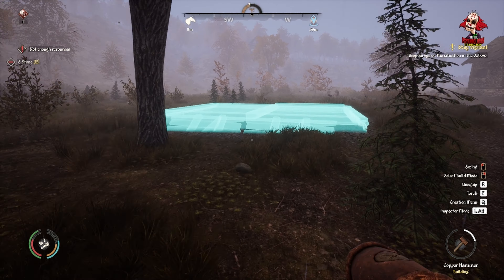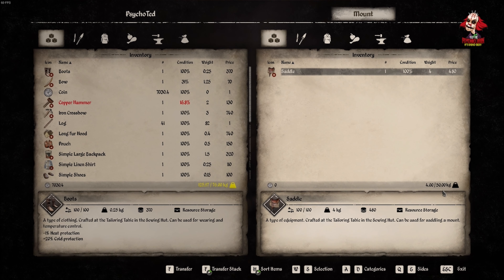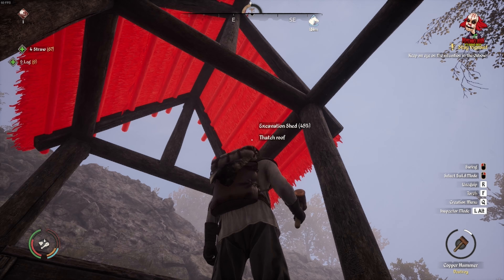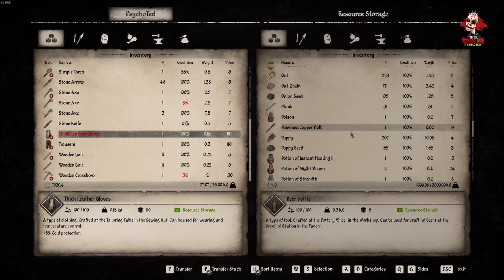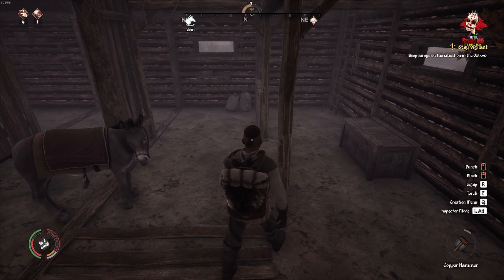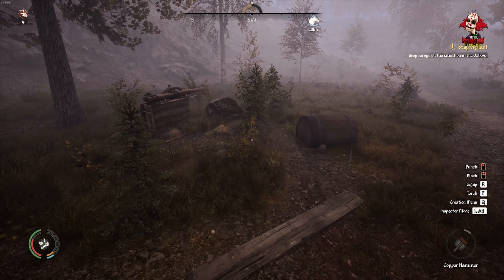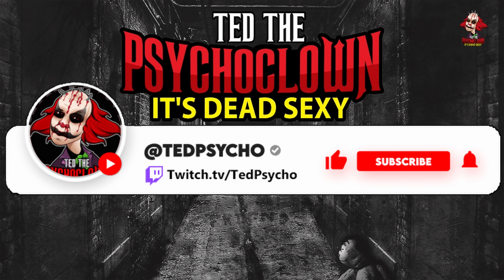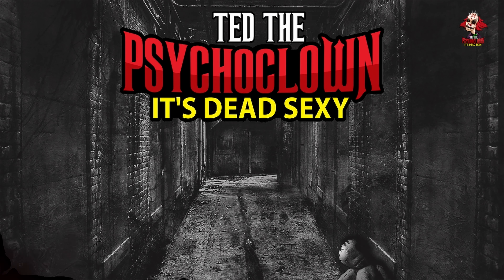Medieval Dynasty Oxbow - Part 10 "A Miners Riches"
Medieval Dynasty - The Oxbow
Part 10 : A Miners Riches

A day of recruiting and finding the treasures the ground has to offer.
Its a busy day, lets make the best out of it.